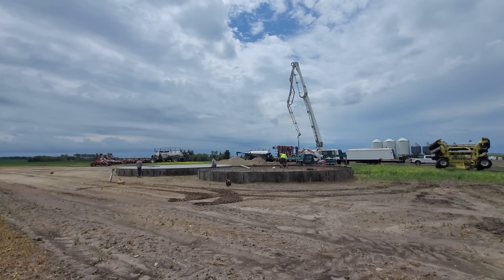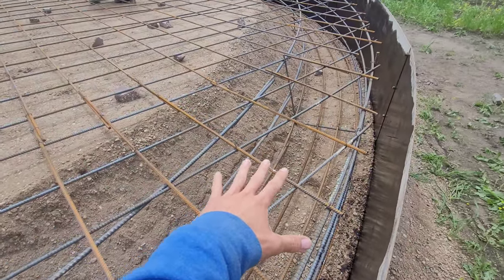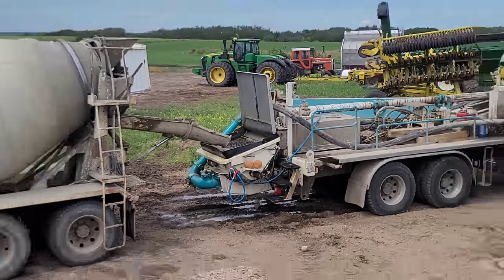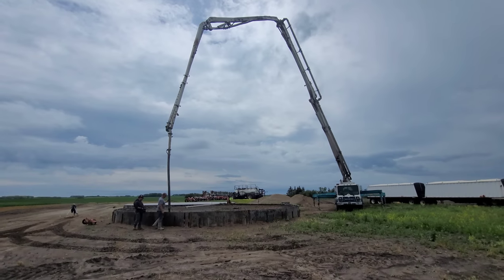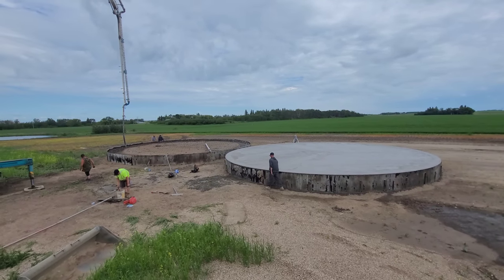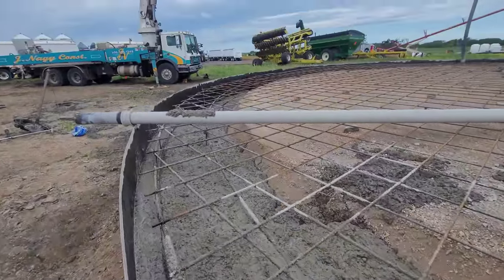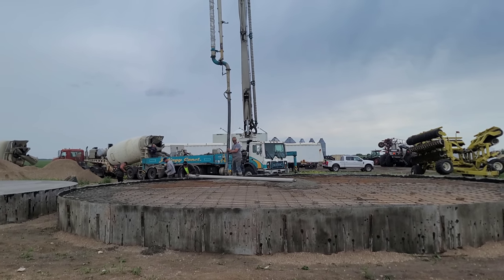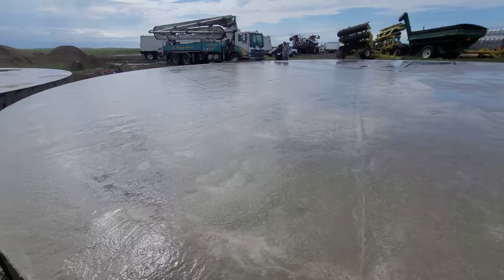Pumping Concrete?!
Back at the north farm now and we are pumping concrete getting ready for some flat bottom bins!